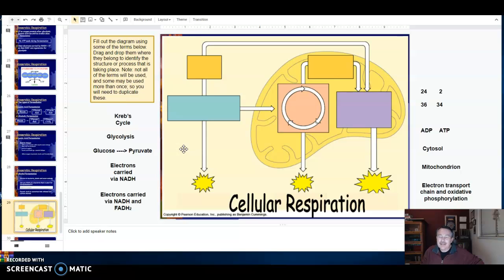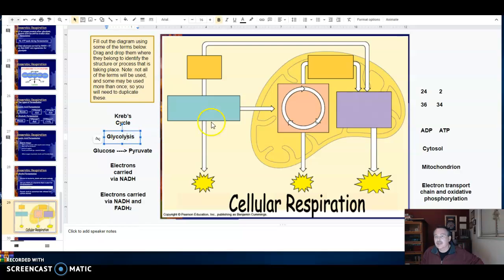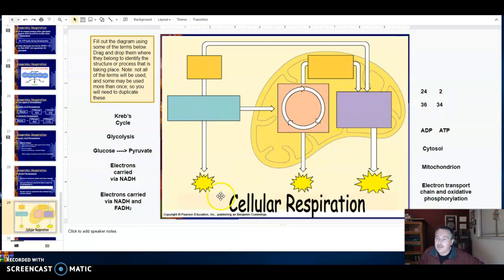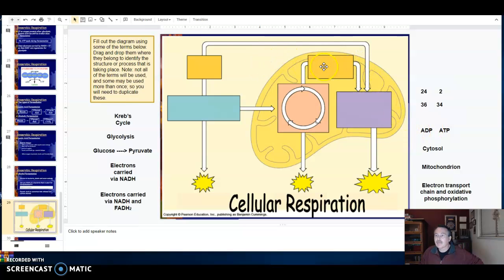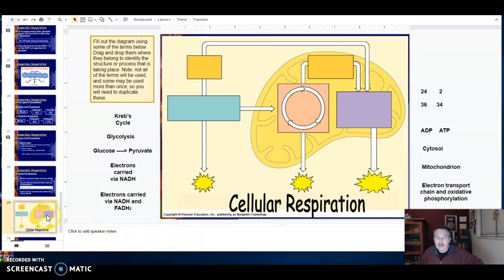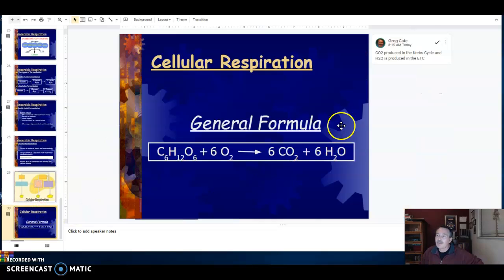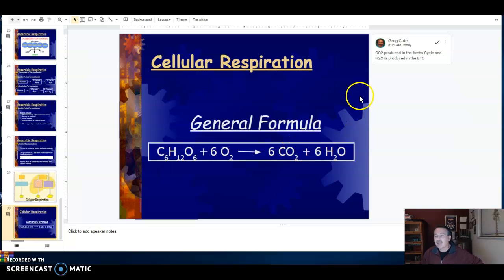Ch9 Note Comments Part 3